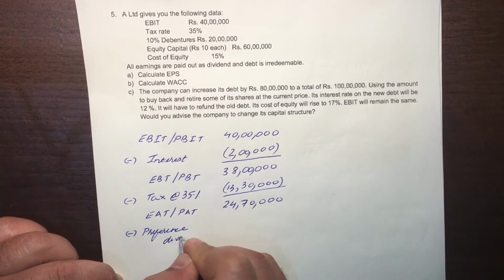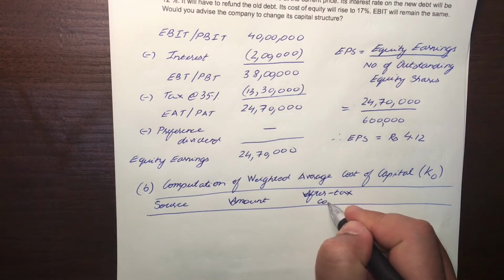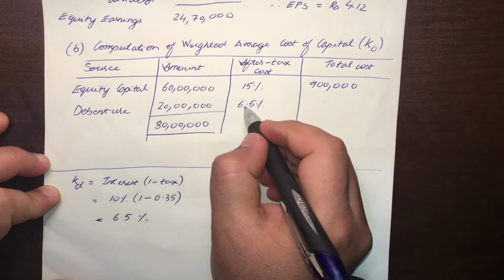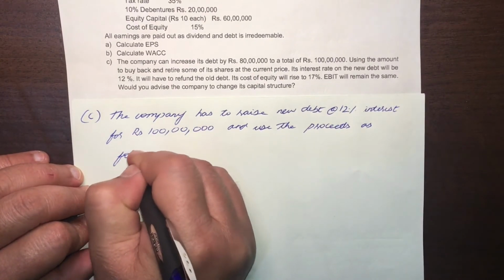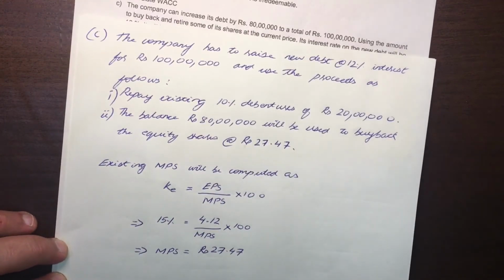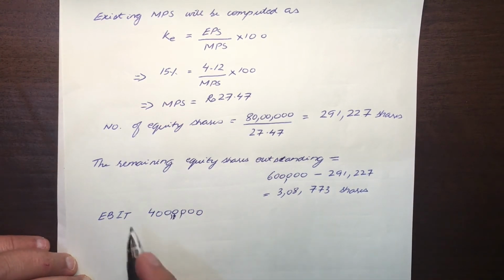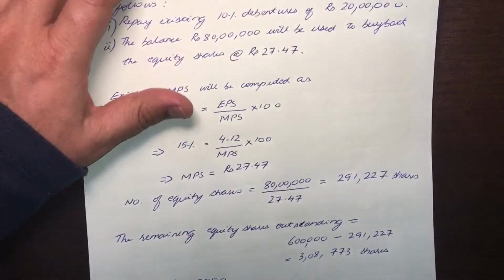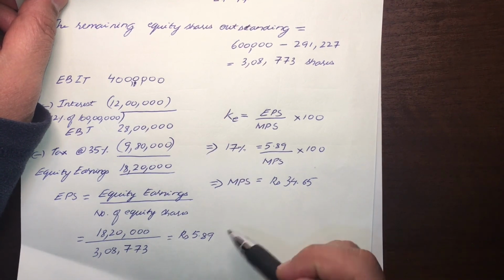Cost of Capital: WACC (Ko), Market Price/Share and Earnings/Share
A Ltd gives you the following data:
EBIT  Rs. 40,00,000
Tax rate 35%
10% Debentures Rs. 20,00,000
Equity Capital (Rs 10 each) Rs. 60,00,000
Cost of Equity  15%
All earnings are paid out as dividend and debt is irredeemable.
a) Calculate EPS
b) Calculate WACC
c) The company can increase its debt by Rs. 80,00,000 to a total of Rs. 100,00,000. Using the amount to buy back and retire some of its shares at the current price. Its interest rate on the new debt will be 12 %. It will have to refund the old debt. Its cost of equity will rise to 17%. EBIT will remain the same. Would you advise the company to change its capital structure?